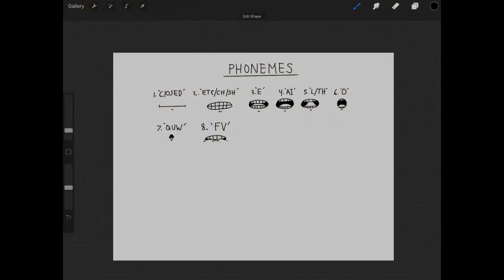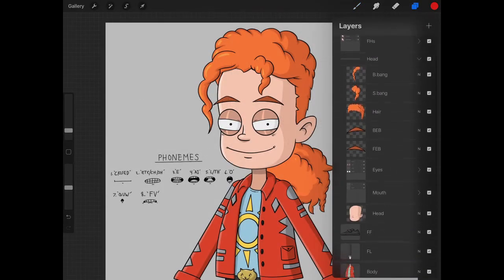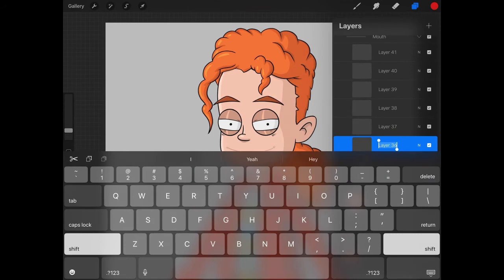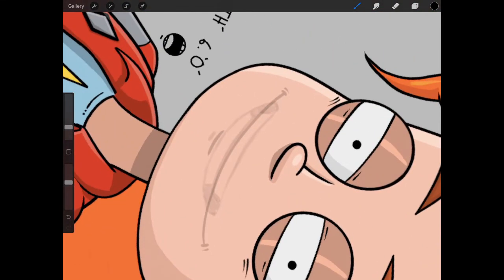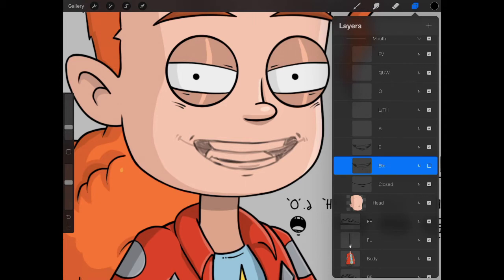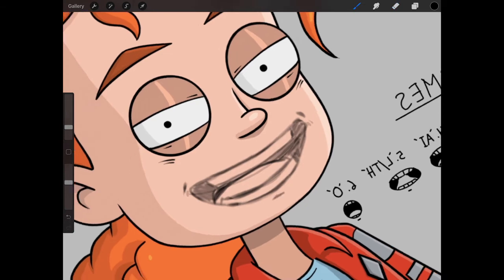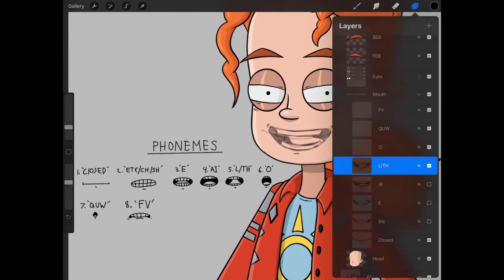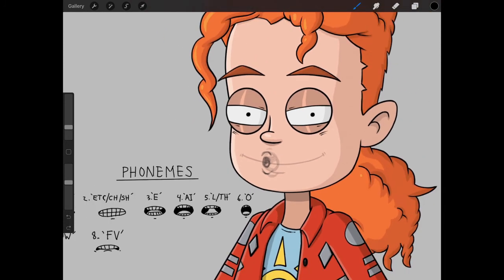Sketching Out Phonemes for an Animatable Character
In this lesson we sketch out the common phonemes used when lip syncing characters in various animation software like Moho, Animate CC or Character Animator.

To view this entire course, which covers full character design for animation